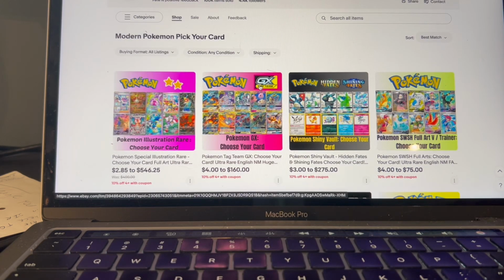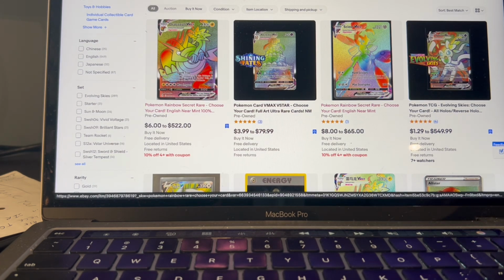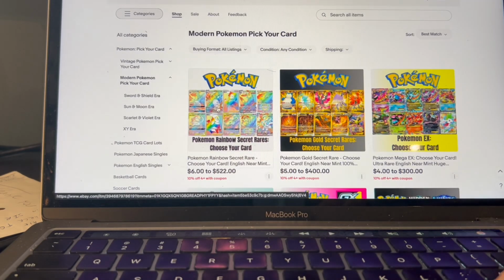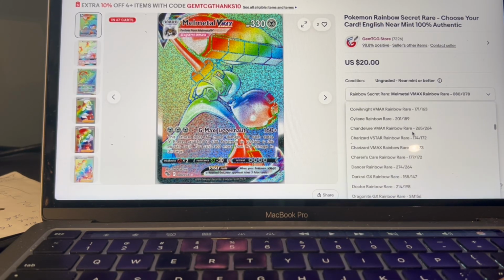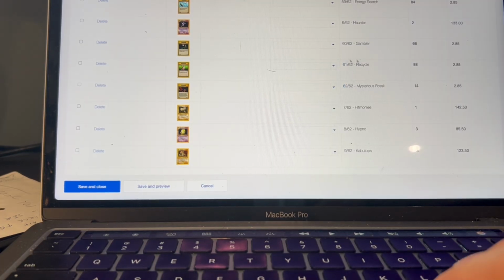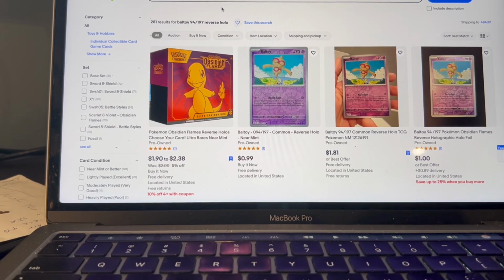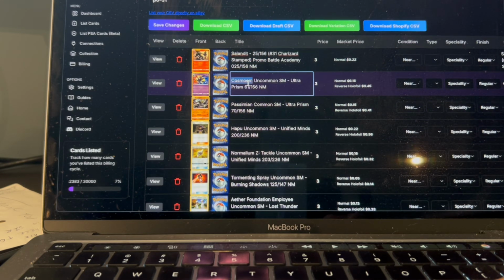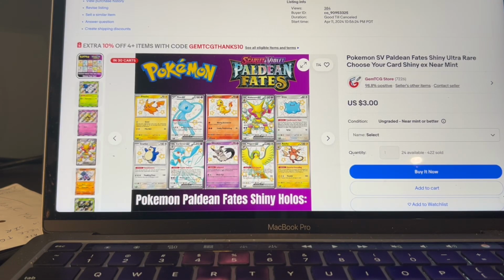This Is Why Your Variation Listings Aren't Making Sales on eBay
eBay Store (As an eBay Partner, I may be compensated if you make a purchase)

Struggling to get sales on your eBay variation listings? In this video, I break down the real reasons why your eBay variation listings aren't converting—and how to fix them. Whether you're selling Pokémon cards, collectibles, or anything with multiple options, this video will help you understand what's going wrong and how to optimize your listings for more visibility and conversions.

We'll cover:

Common mistakes sellers make with variation listings

How eBay's algorithm treats variations

The right way to structure titles, photos, and item specifics

Why buyers might be skipping over your listings

Pro tips from a successful Pokémon TCG reseller

If you want more sales and better visibility on eBay, this video is a must-watch.